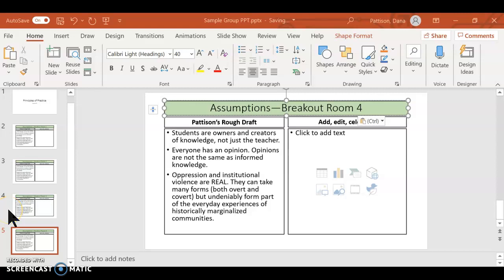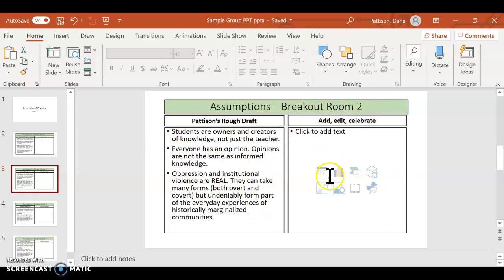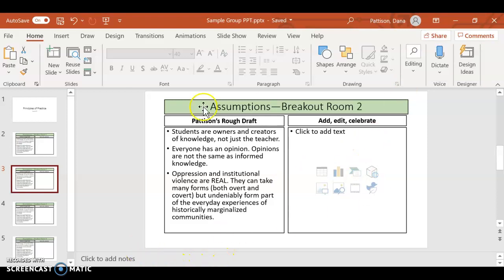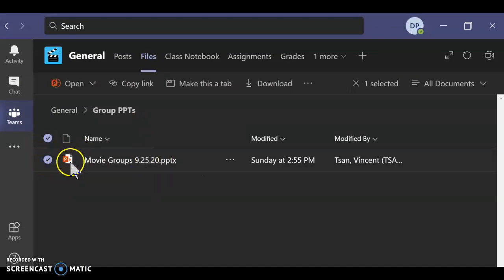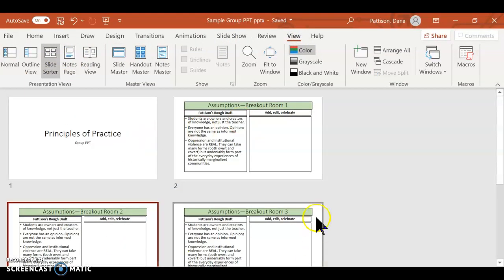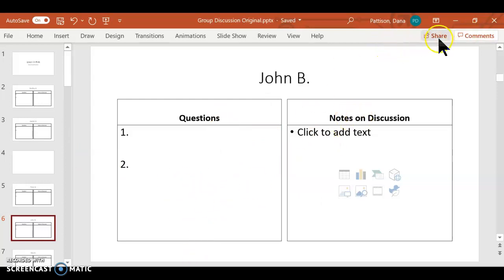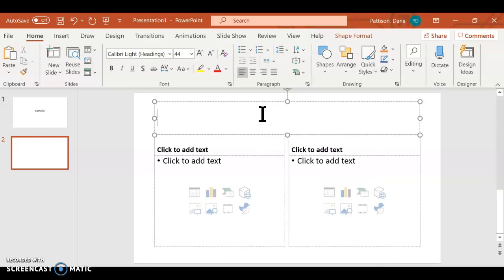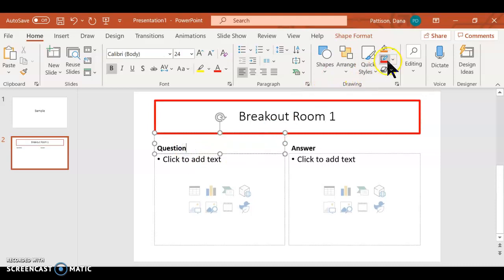Group PPT Engagement Strategy